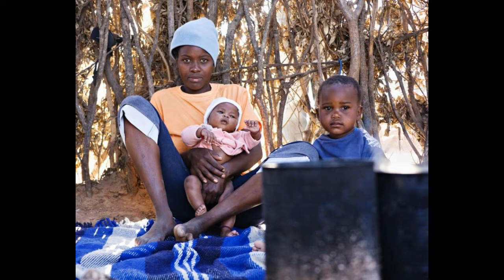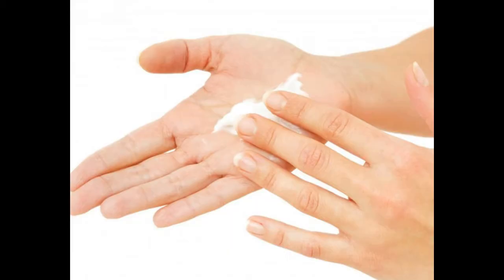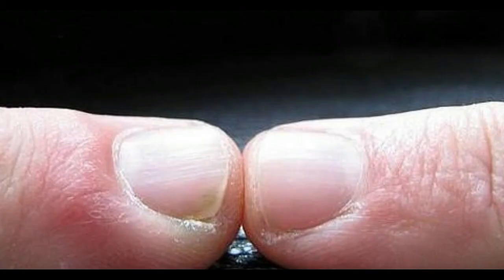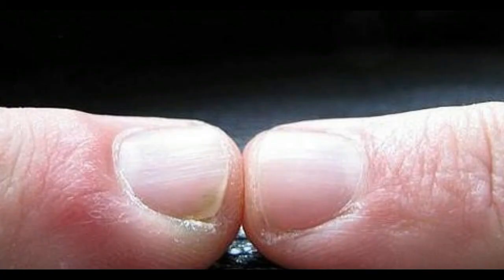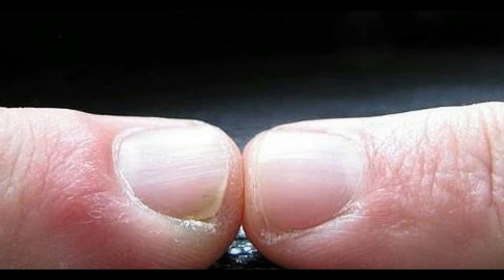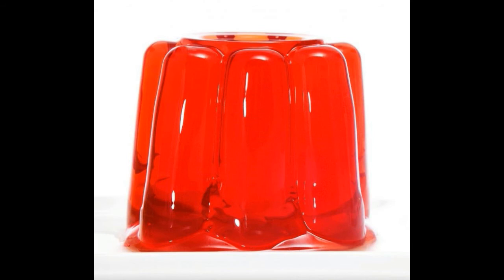What Causes Ridges on Fingernails